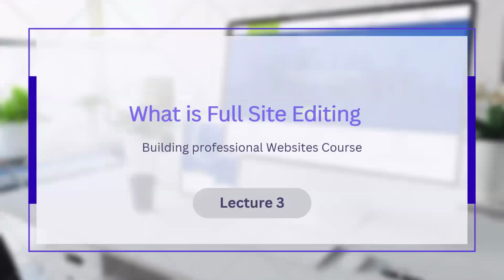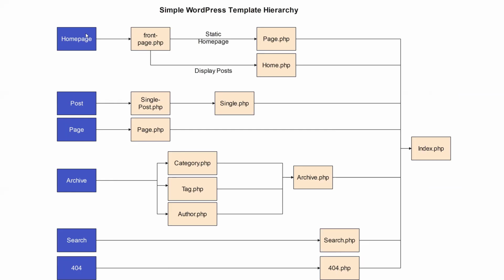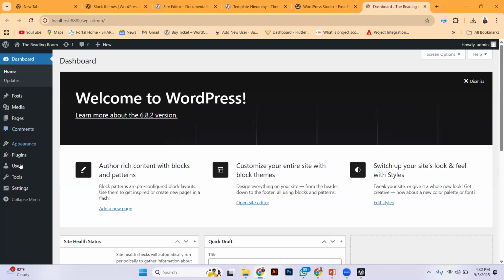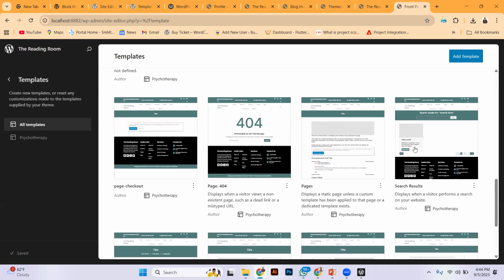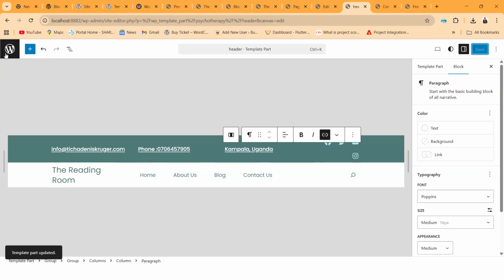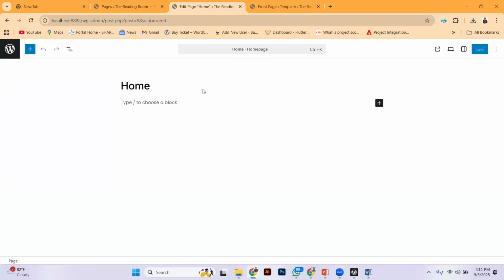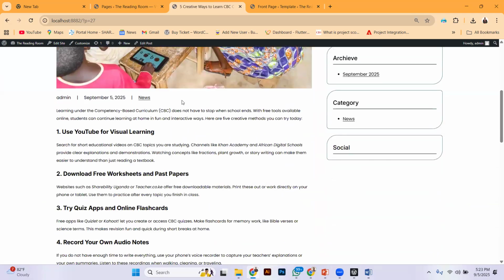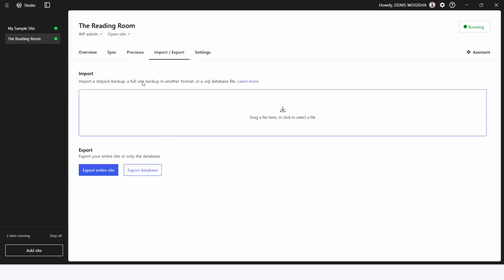Mastering WordPress Web Design for Educators - Lecture 3: Full Site Editing Concepts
Dive into the third session of our Mastering WordPress Web Design for Educators course with Ticha Denis Kruger! This recorded lecture explores Full Site Editing (FSE) in WordPress, empowering you to customize entire websites visually—perfect for creating engaging educational platforms, school sites, or lesson hubs without coding.
📚 What You'll Learn:

-What is Full Site Editing: Understand FSE's no-code approach for editing headers, footers, and more.
- Themes, Templates & Template Parts: Discover how block themes, templates, and reusable parts work together.
- Template Hierarchy: Learn WordPress's structure for displaying pages and how to override it.
- Editing Templates: Hands-on tips for modifying templates in the Site Editor.

💡 Designed for teachers, trainers, and EdTech professionals in Uganda and worldwide, this session builds on basics to help you craft stunning, responsive websites that enhance learning experiences.